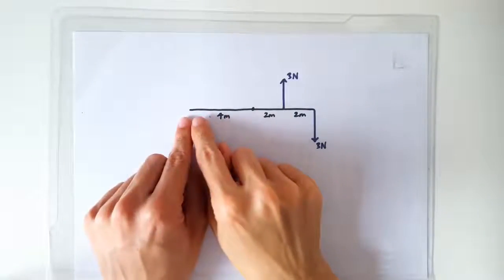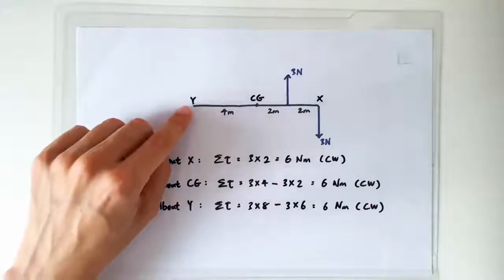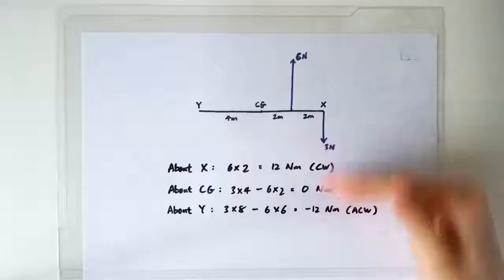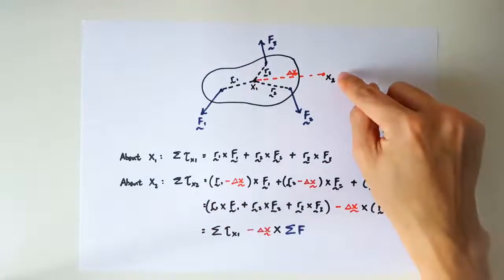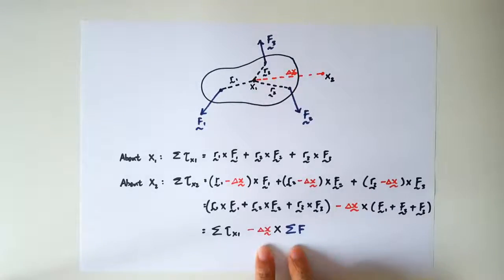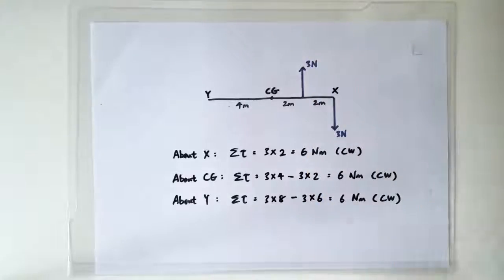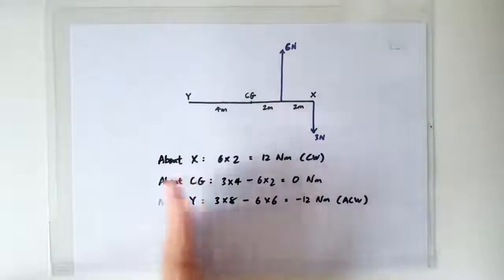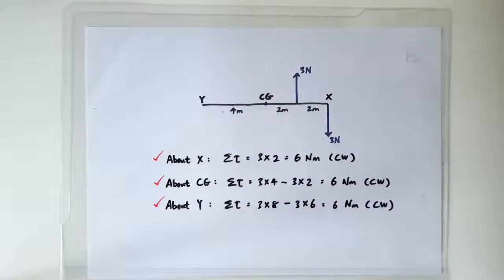4.3.1 When can we "Take Moments about Any Point"